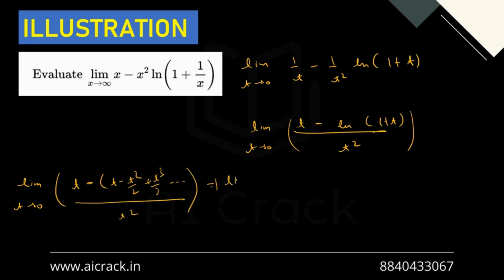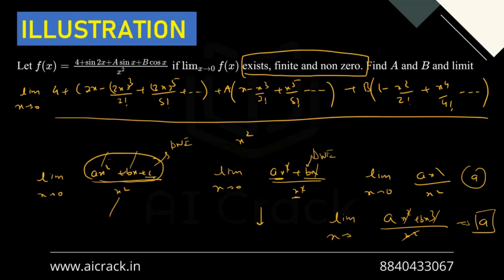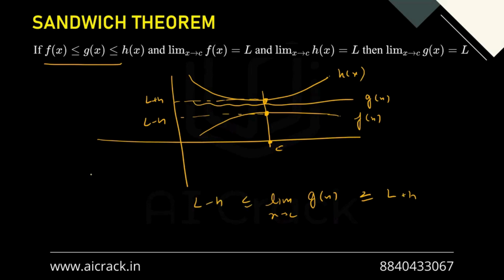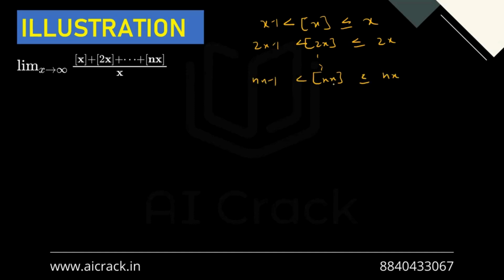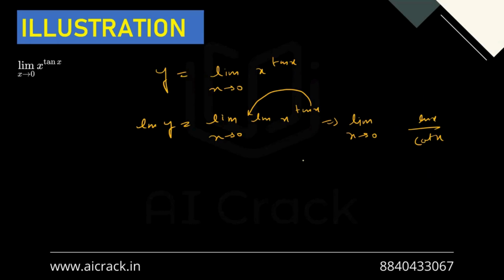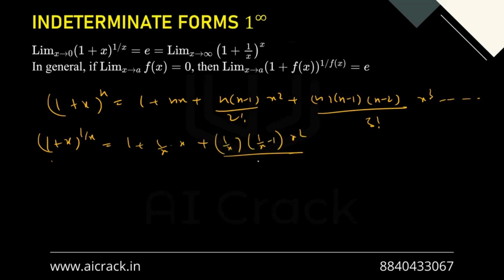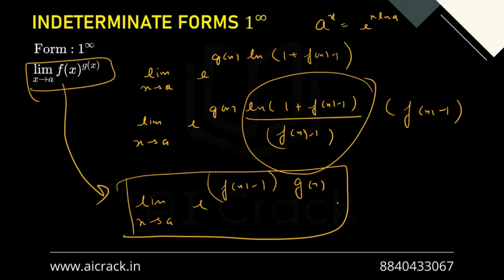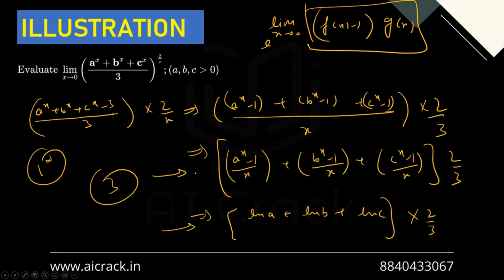PGDBA 2026 Preparation | Maths | Limits Lec 4 | AI Crack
The 6th Topic is Limits
This is Limits Lecture 4